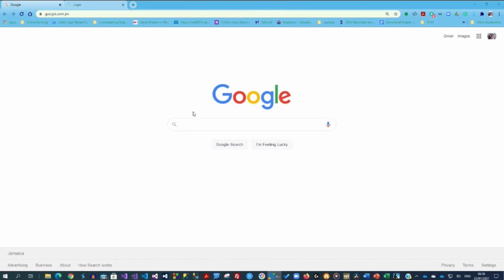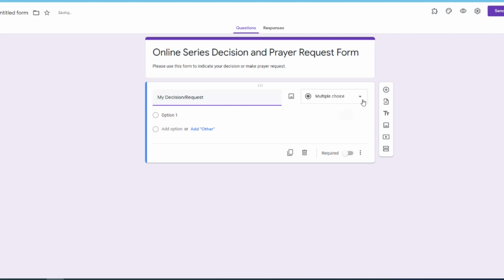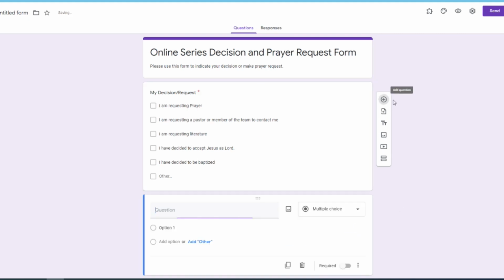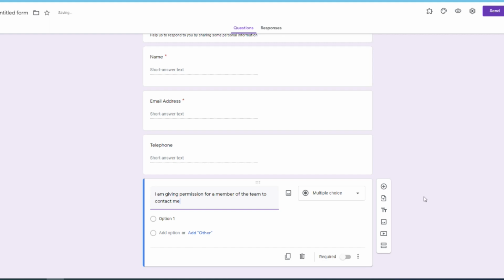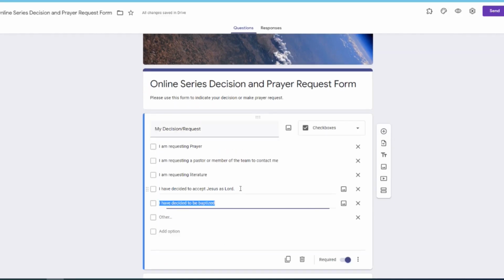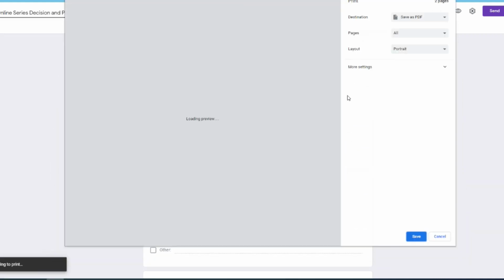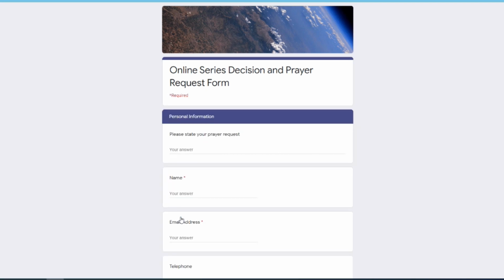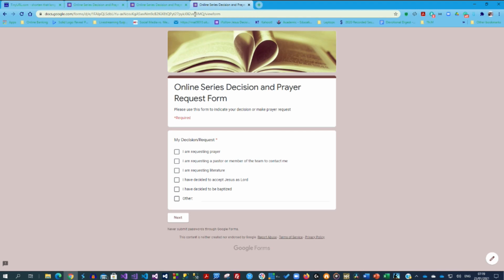How to create Online Decision and Prayer Fellowship Cards using Google Form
In this video, I outline the steps for creating online forms (decision, prayer fellowship cards) that can be used during an online evangelistic series or church worship service.

This video is created for church leaders and social media evangelists. The instructions can also be used to create online registration forms as well.